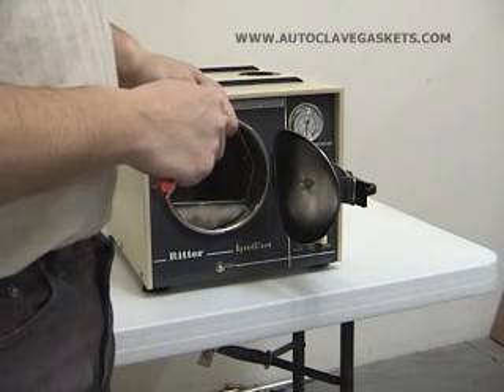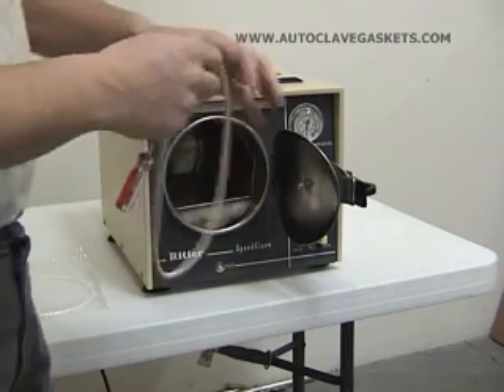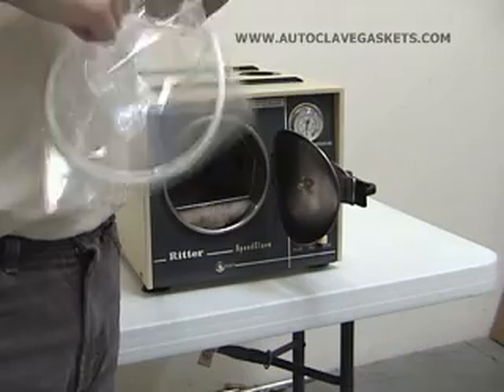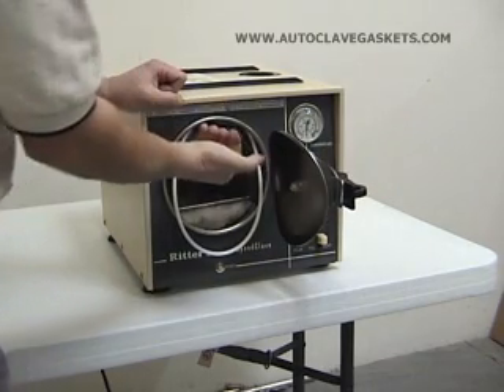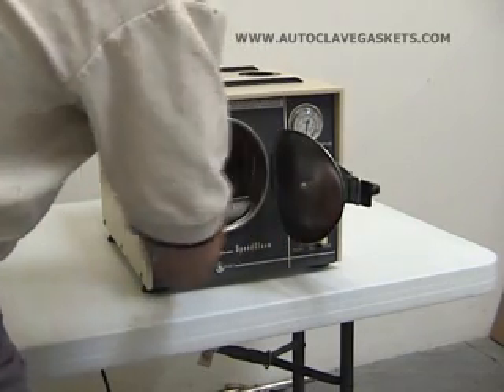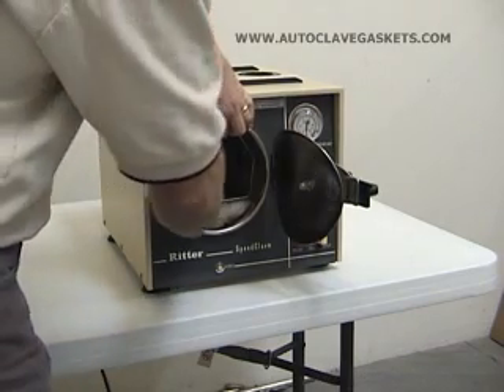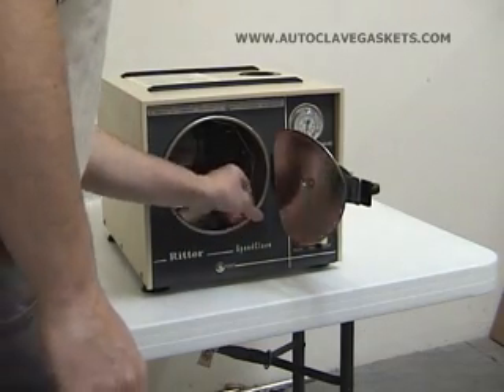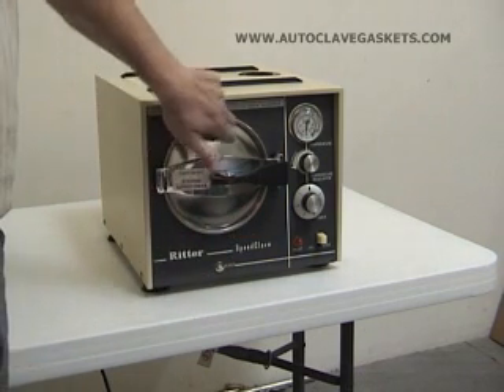Ritter M7 Door Gasket Replacement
Replacing the door gasket on a Midmark Ritter M7 Speedclave autoclave & sterilizer. Courtesy of